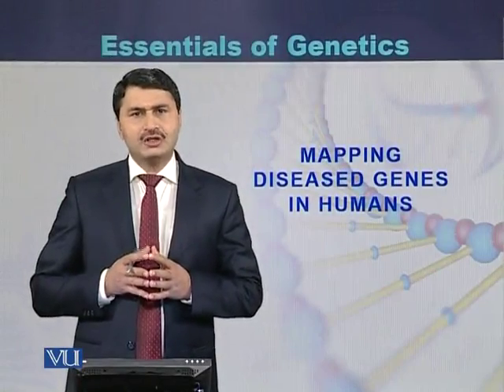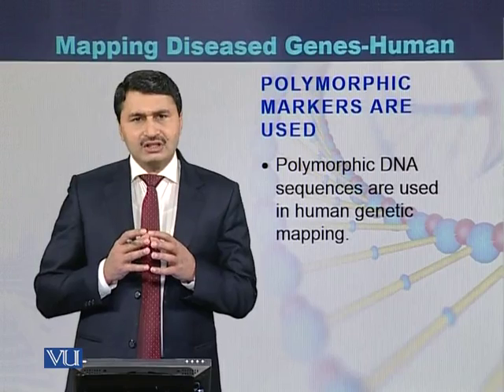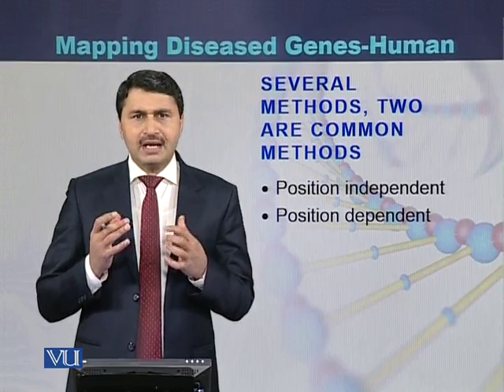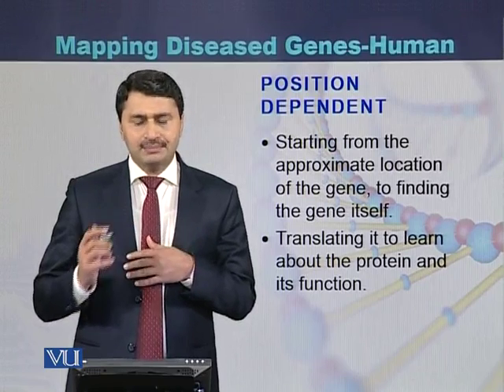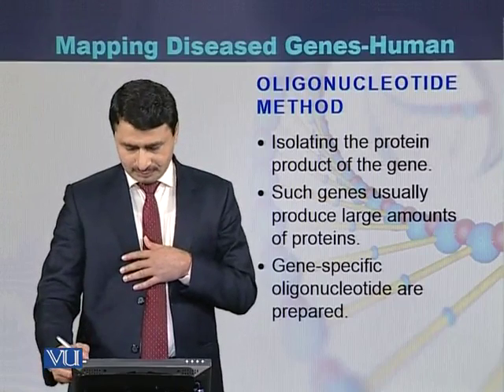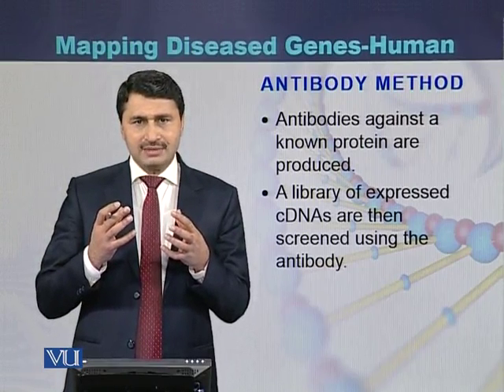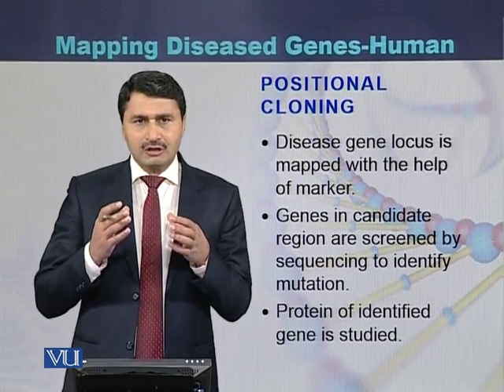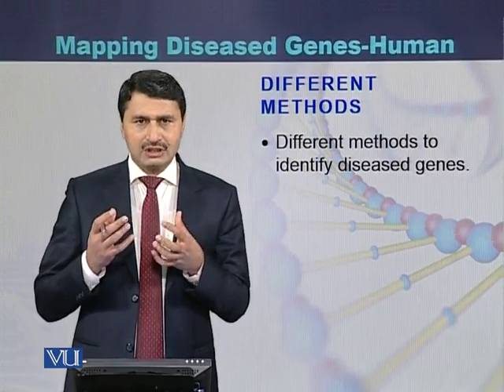BIO301_Topic091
Topic: 91